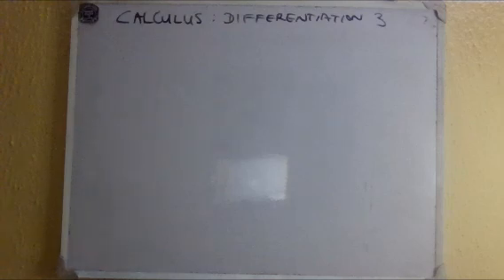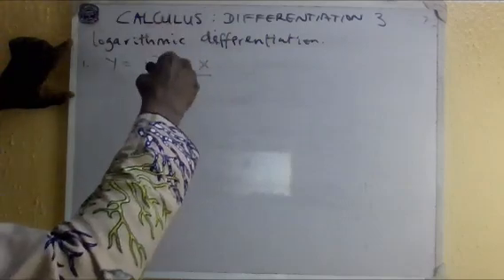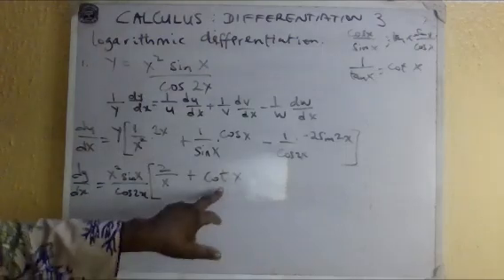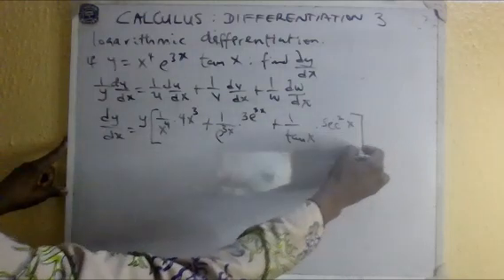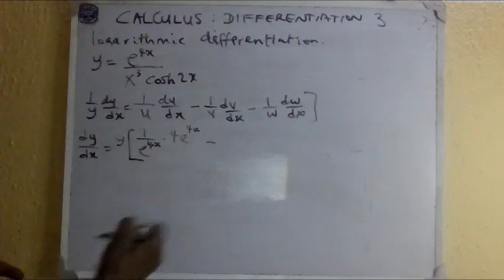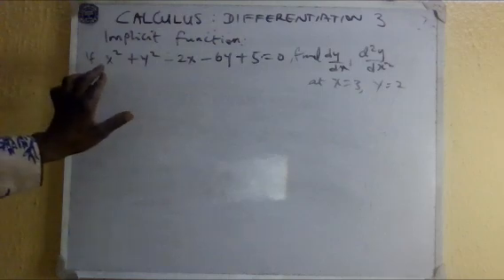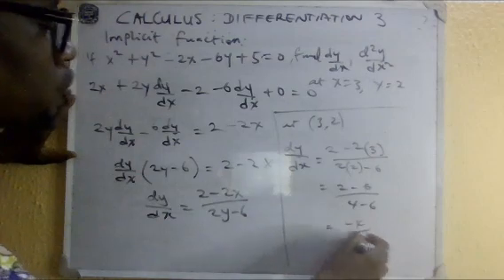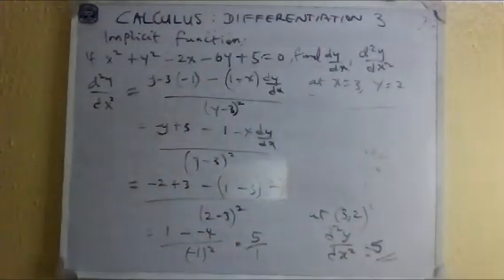Calculus Differentiation 3 Logarithmic and implicit function differentiation techniques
🔥 Master Logarithmic & Implicit Differentiation Like a Pro! | Ultimate Calculus Guide 🚀

Are you struggling with Logarithmic and Implicit Differentiation? Don't worry – we've got you covered! This lesson breaks down these advanced differentiation techniques in the simplest, most engaging way possible.

✅ Crystal-clear explanations
✅ Step-by-step worked examples
✅ Shortcut tricks to solve problems faster
✅ Mistakes to avoid & pro tips

Whether you're a Grade 12 student, first-year university learner, or preparing for exams like JAMB, WAEC, NECO, or UTME, this video is your ultimate guide to mastering Calculus Differentiation!

📌 Stay till the end for quick practice questions!